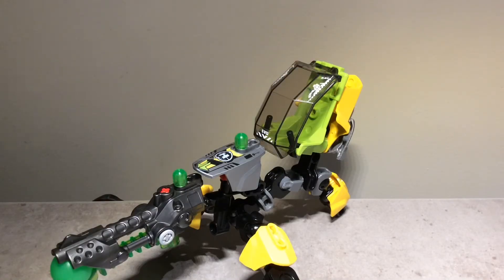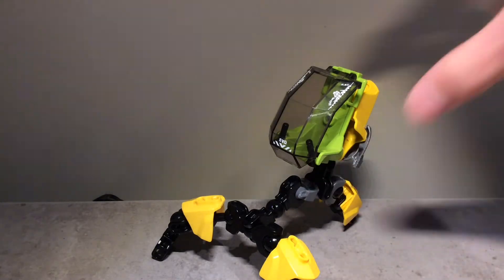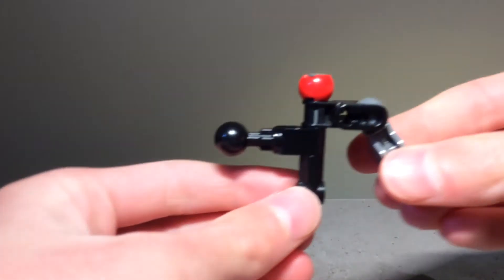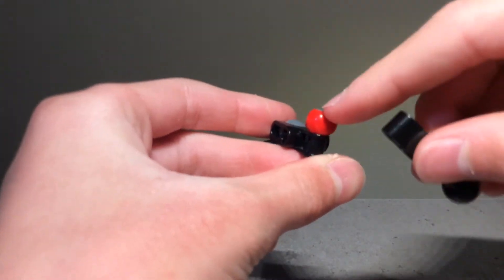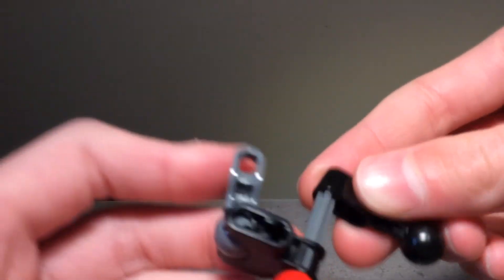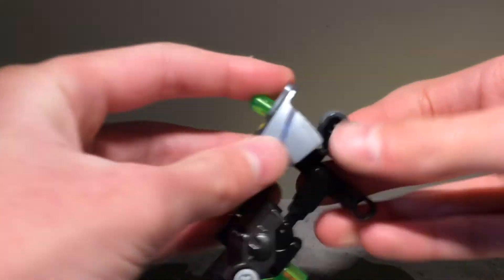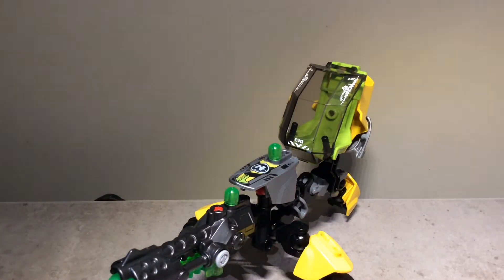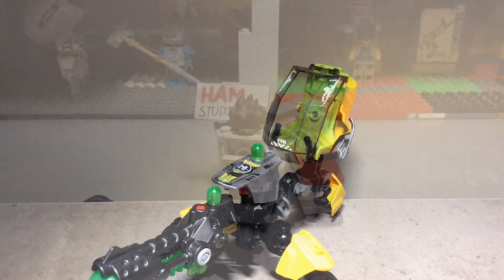LEGO Hero factory Invasion From below Evo Walker solution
Note to YouTube: This video is directed to Viewers age 13 or over.

Credits:
iMovie Music/SFX